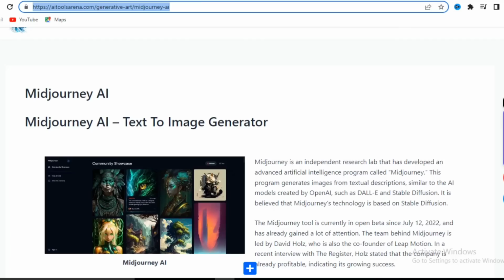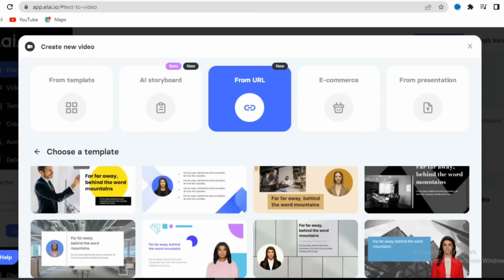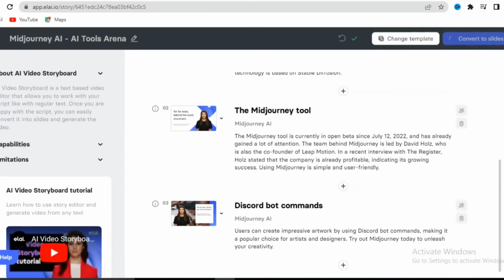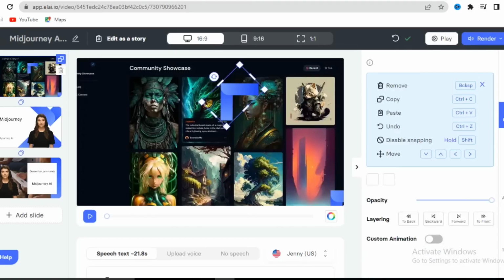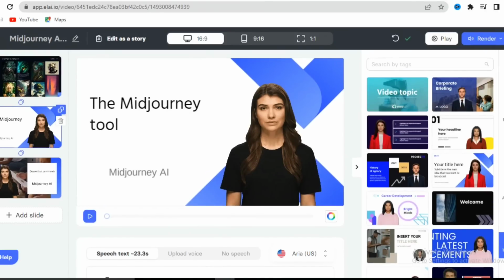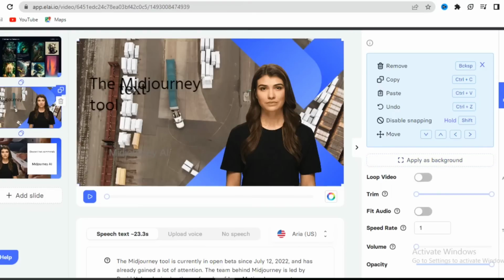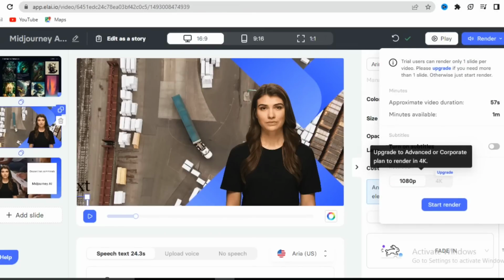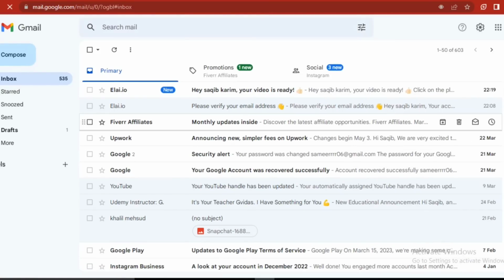Create text in video quickly and easily using an AI video generator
Put the finishing touches on your videos with AI Video Generator - a straightforward and fast way to add text to videos! With just a few clicks, you can create professional-looking videos from your text using AI Video Generator. Get ready to take your content to the next level!

Today I'll show you the easiest and fastest way to create an AI-generated video from an online article. Let's get started!

Step 1: Search for the article you want to convert to video and copy the link.

Step 2: Open elai.io, you can use the link provided in the description below. If you don't have an elai account or don't know how to create one, you can watch my previous video about elai. The link is also in the description. On the elai home page, click "Generate from URL" and paste your article link.

Step 3: Select your video template and click the "Create Video" button. Wait for the video generation process to complete.

Step 4: Once your video template is ready, you can either render it or customize the design. You can edit or remove video parts, change the position or background, avatar or avatar style, and voice-over style. You can also use default videos and images for your video components or background. To set an image or video as your background, simply add the element to the theme and click Apply as Background. For video background, it is recommended to enable the Loop option.

Step 5: You can add music to your video from the stock audio provided on the website.

Step 6: After everything is set up, click the "Render" button to start rendering your video. It may take a few minutes for the process to complete.

Step 7: Once the rendering process is complete, you will receive an email with a download link. Open the email and download your video.

Looking for a quick and easy way to create text to video conversions? Look no further than AI Video Generator! This software is suitable for both beginners and experienced video artists and is FREE to use!

AI Video Generator lets you create professional-looking text-to-video conversions in minutes. This software is easy to use and fast, making it the perfect tool for busy video artists. Whether you're a beginner or an expert, AI Video Generator is the perfect tool for all your video conversion needs!